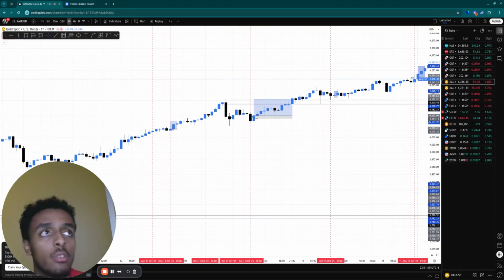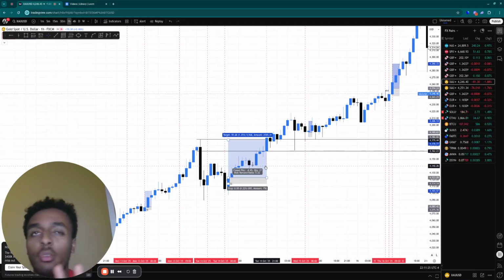Why You Don’t Need To Trade Every Day!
The full video is in the discord!! You can also get a FREE call with me in there,